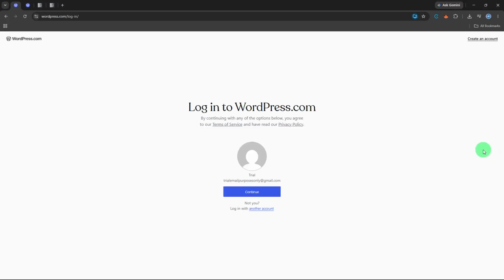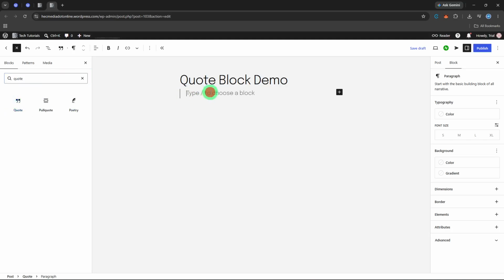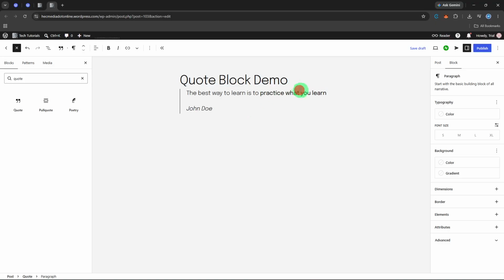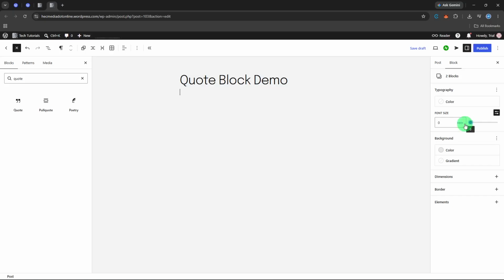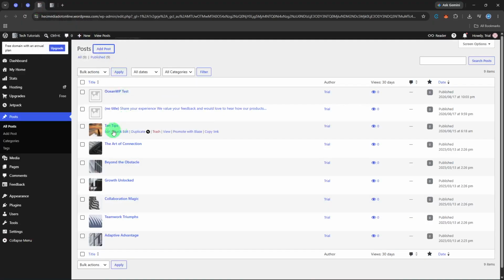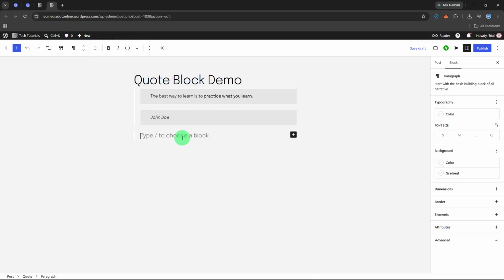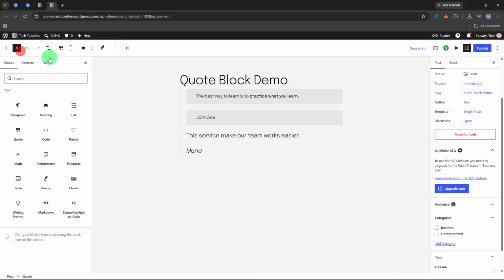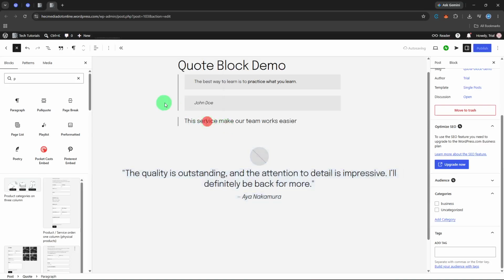Use Quote Block In WordPress [Simplified]